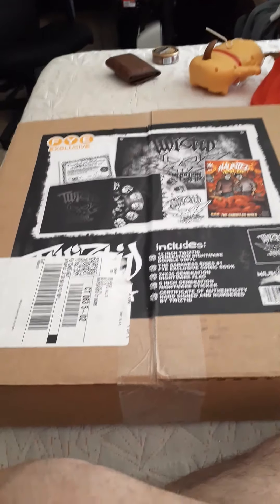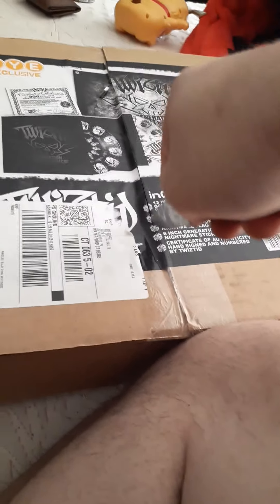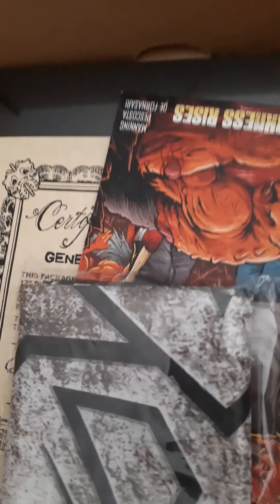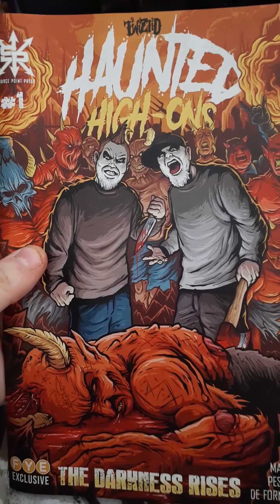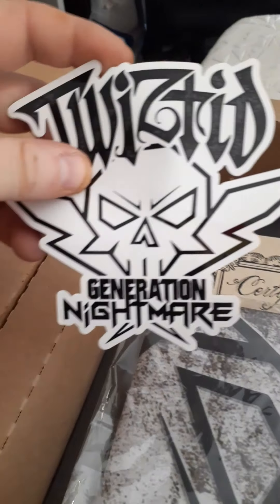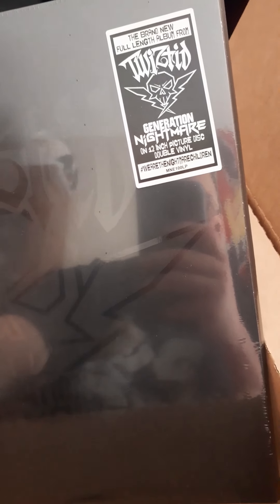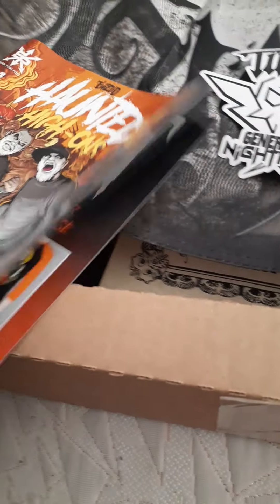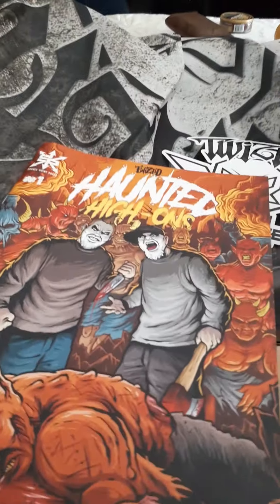Twiztid Generation Nightmare Limited Edition Set Unboxing